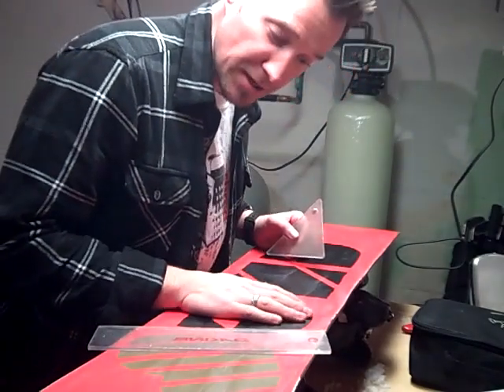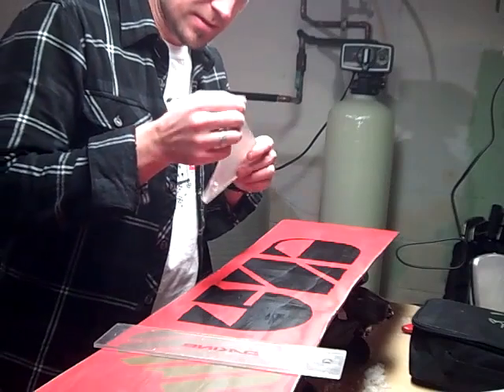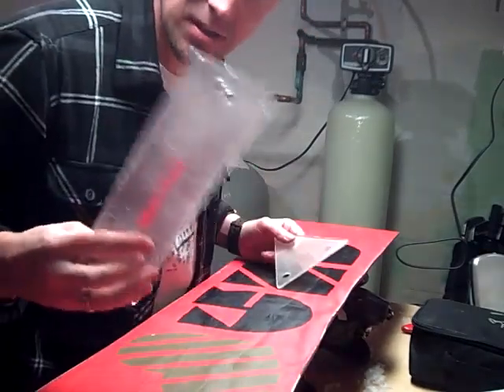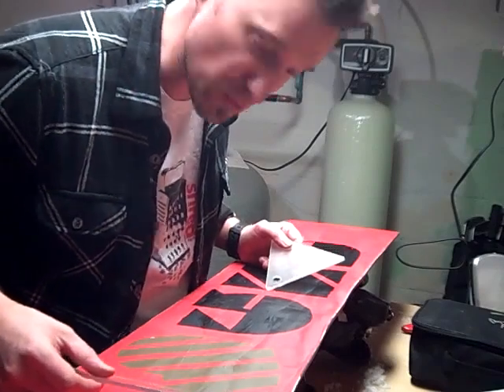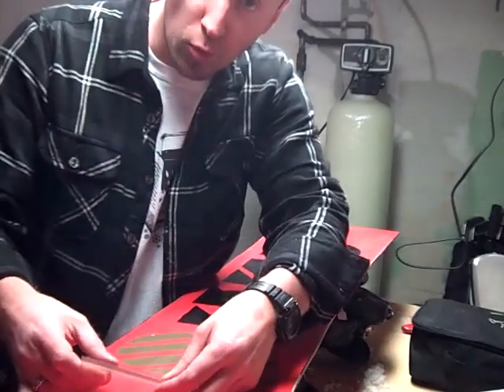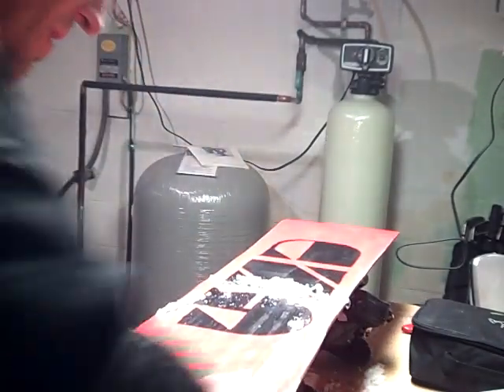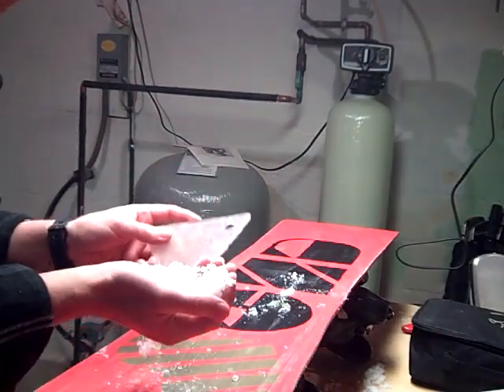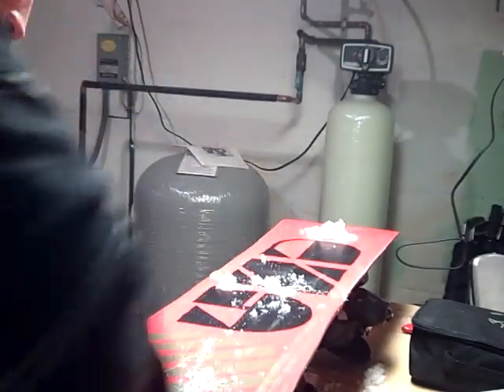Tuning a Snowboard: Part IV - Scraping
The final part of tuning a snowboard is to scrape the wax off your base once it has cooled.  Select a scraper of your choice to help you get the job done (I use a triangle and a long rectangle, both from Dakine).
*NOTE: If storing your board for the off-season, bypass this step and scrape when you are ready to ride the following season. Storing your board "waxed" (without scraping" is a healthy habit to keep the base nice and nourished!